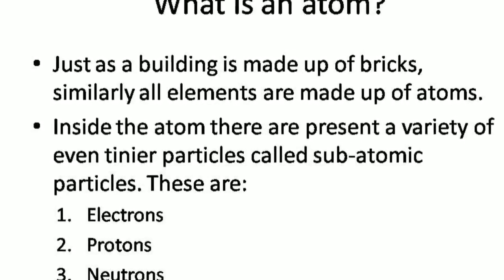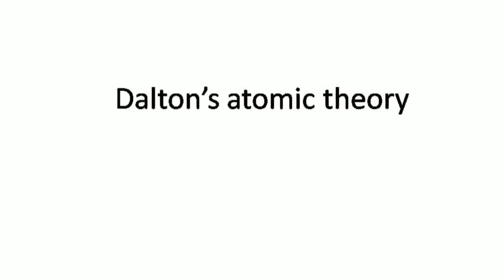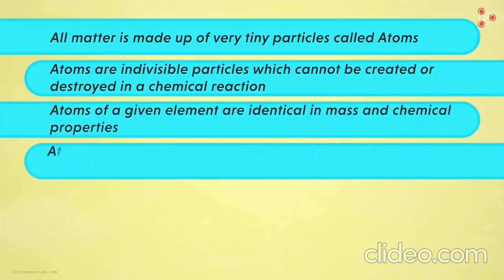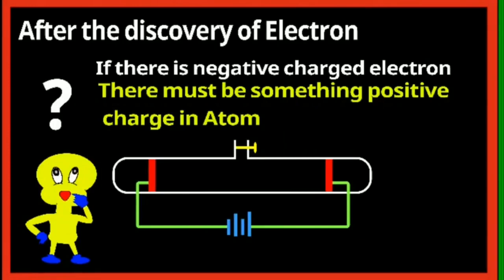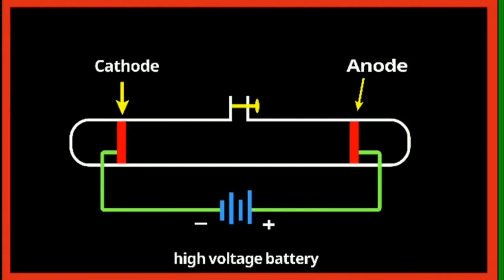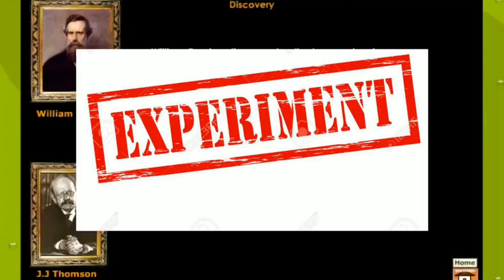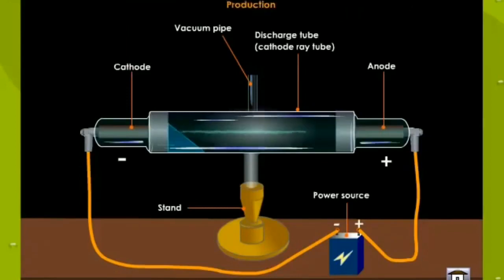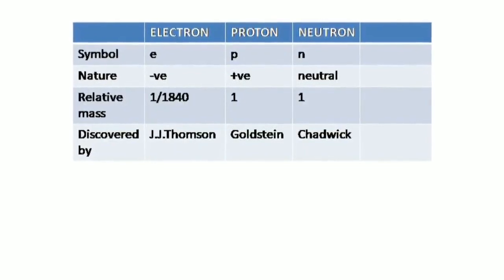Atomic structure-lesson 1 (chemistry) class 8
I would like to acknowledge that in the making of this educational lesson, i have used these web resources: